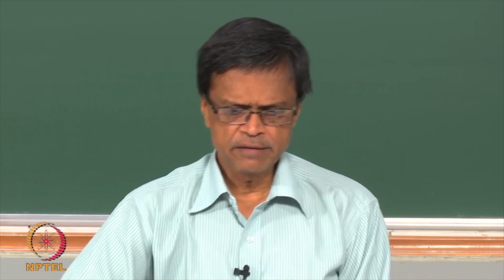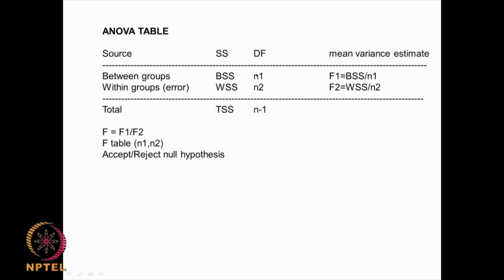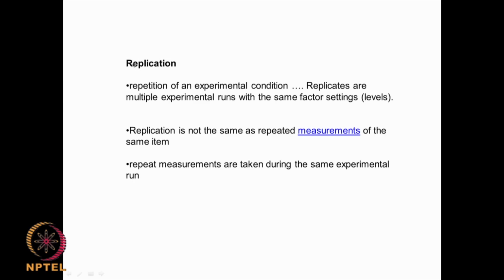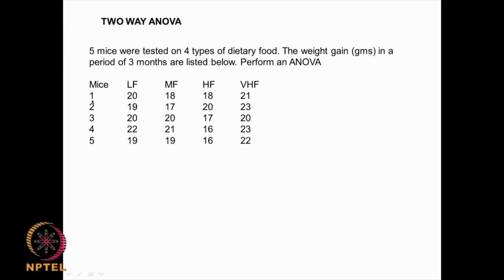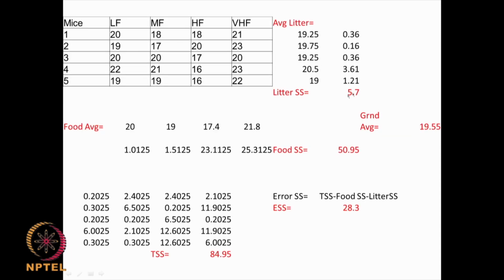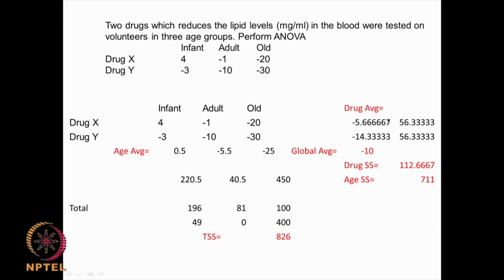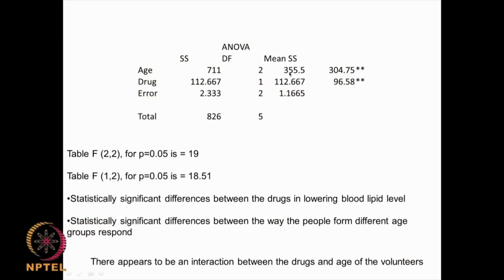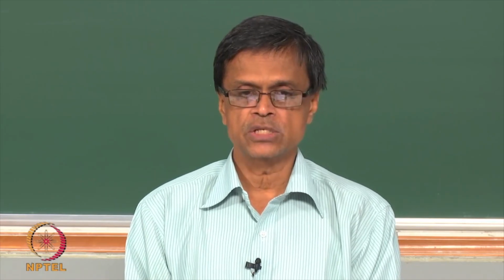Anova Contd I